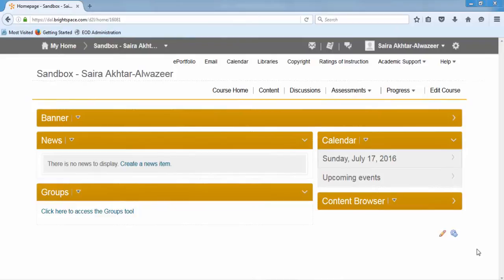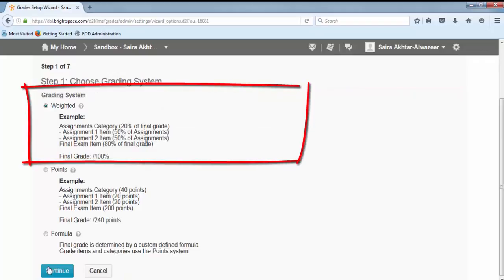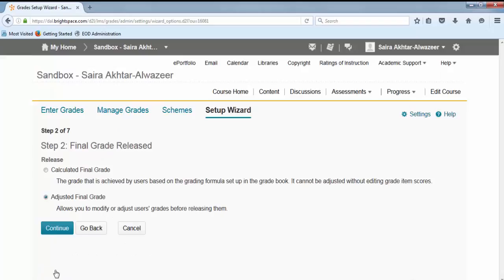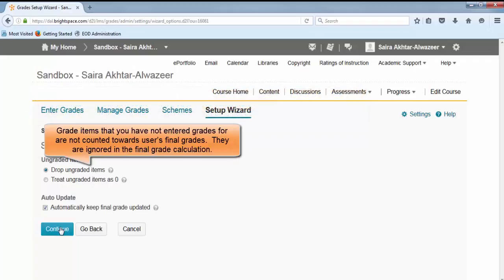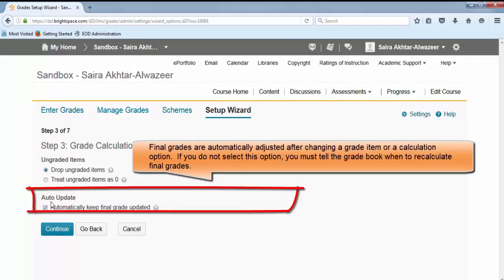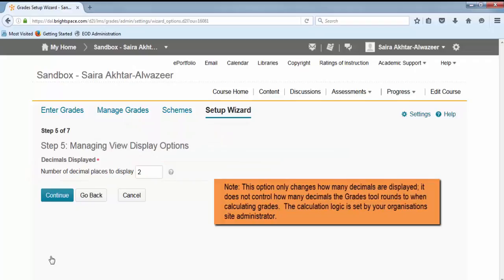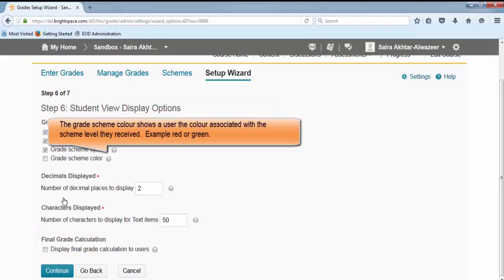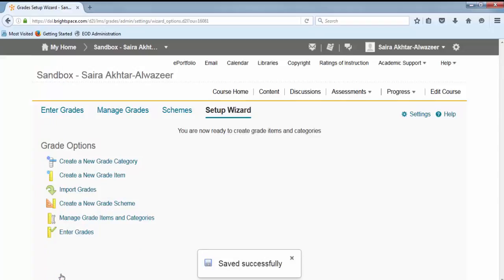Grades - Setup Wizard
Dalhousie University, Brightspace, Grades, Grades Setup Wizard